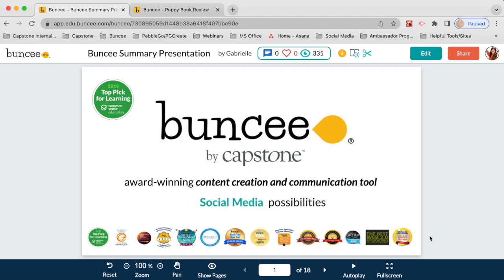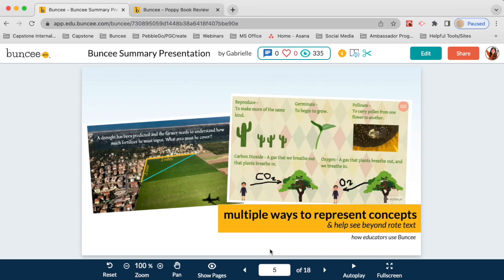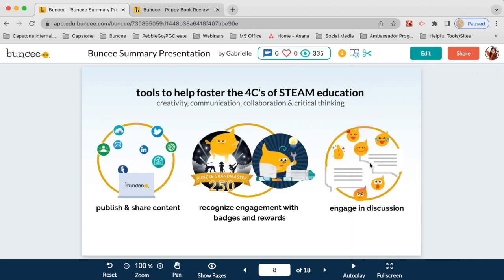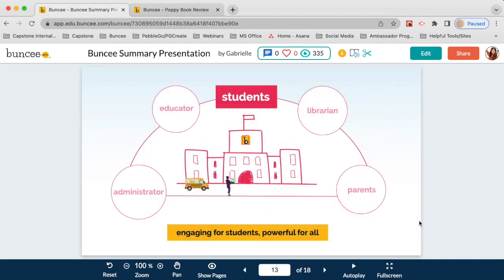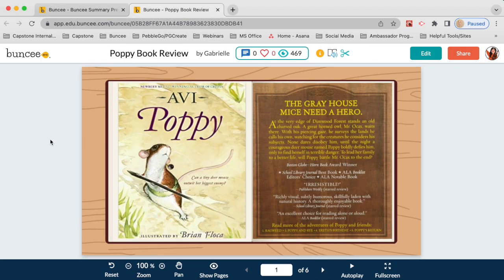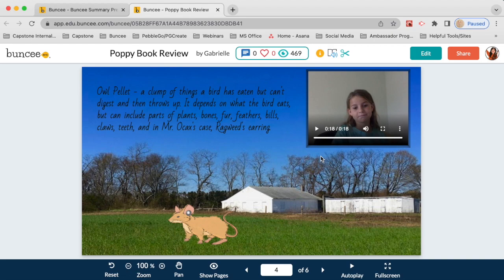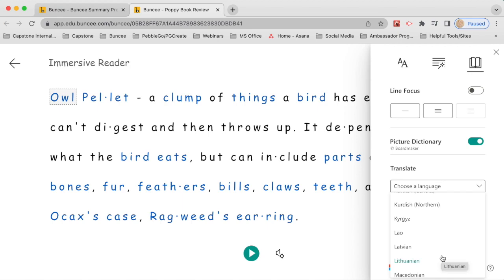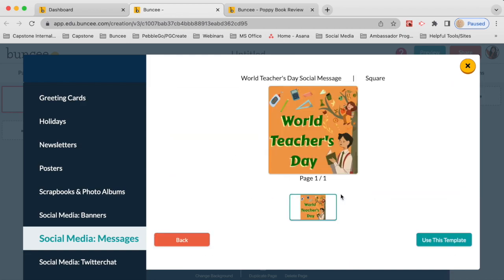Buncee 101 Self Guided Training Webinar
Want to learn the ins and outs of Buncee? Looking for a chance to brush up your Buncee skills? Look no further! Watch this webinar and learn about Buncee at your own pace.

This webinar covers:

- What Buncee is
- Examples of Buncees
- Immersive Reader
- Buncee Templates
- Creating a Buncee
- Sharing a Buncee
- Buncee Boards
- Ideas Lab